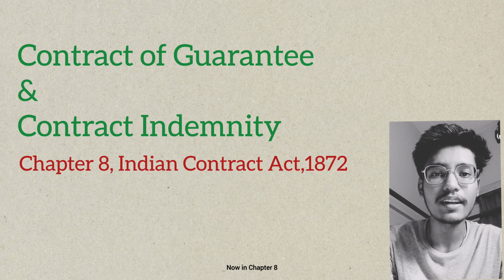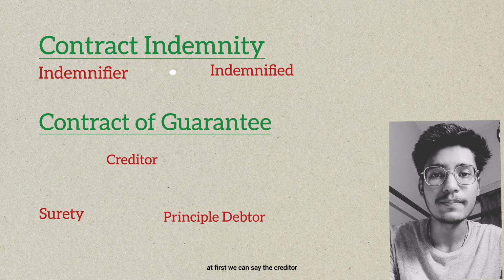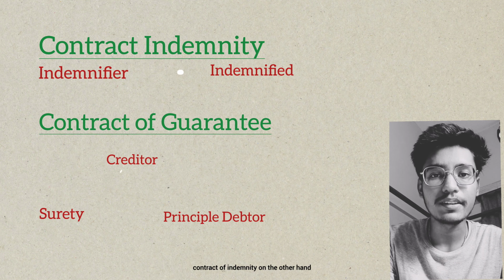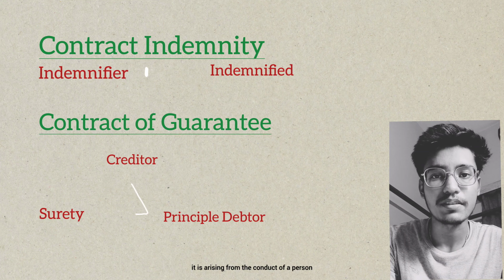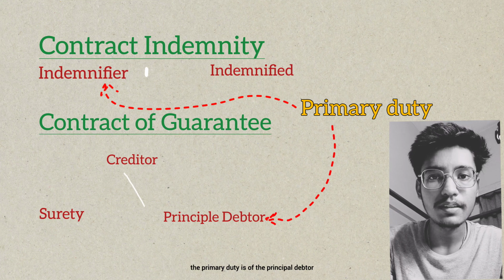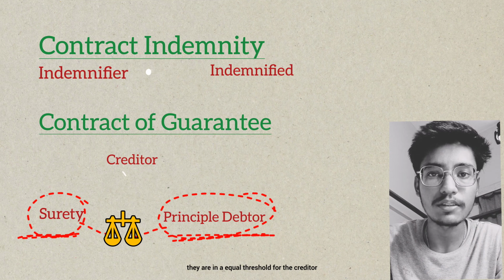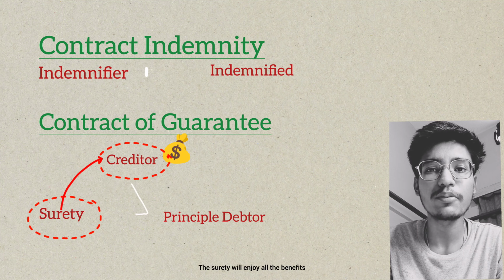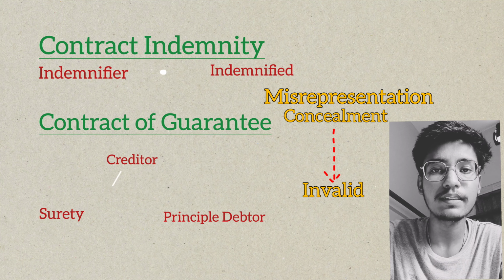Basics of Contract of Guarantee & Indemnity cleared !!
A Contract of Indemnity is an agreement where one party (indemnifier) promises to compensate the other party (indemnified) for any loss suffered due to the conduct of the promisor or a third party. It is defined under Section 124 of the Indian Contract Act, 1872 and involves two parties and one liability. On the other hand, a Contract of Guarantee is a contract where one party (surety) promises to discharge the liability of a third party (principal debtor) in case of their default to the creditor. Defined under Section 126 of the Indian Contract Act, 1872, it involves three parties (surety, principal debtor, and creditor) and three contracts, with the liability of the surety being secondary. While both provide protection against loss, indemnity covers a direct loss, and guarantee ensures performance or repayment by a third party.